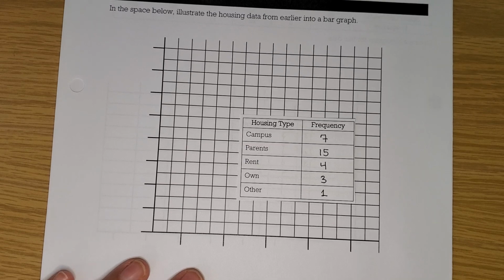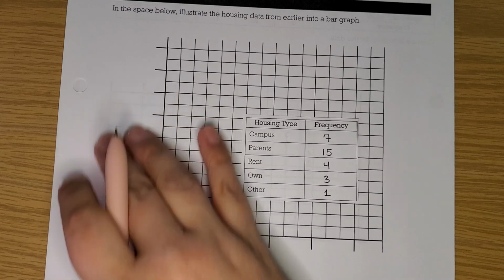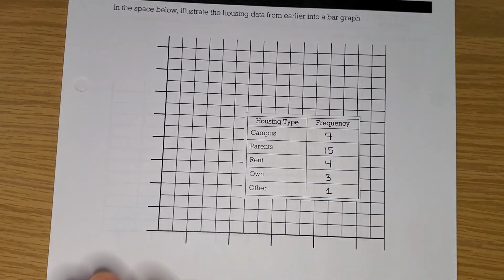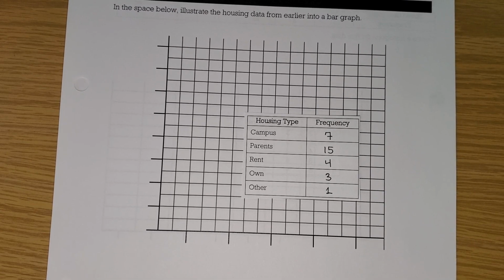Stats 1.6 Bar Graphs